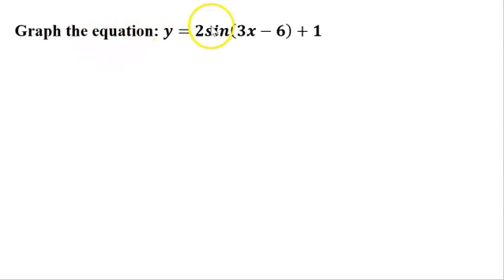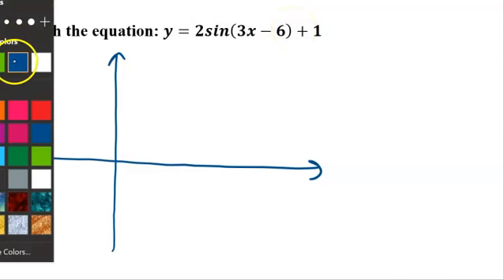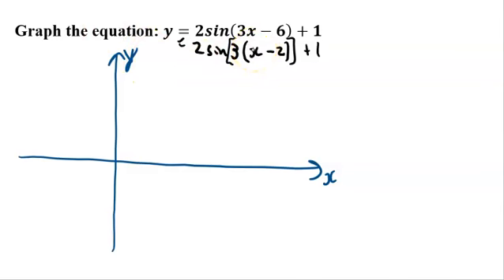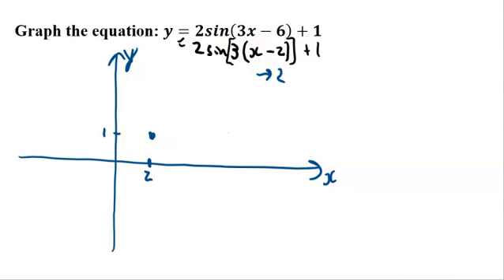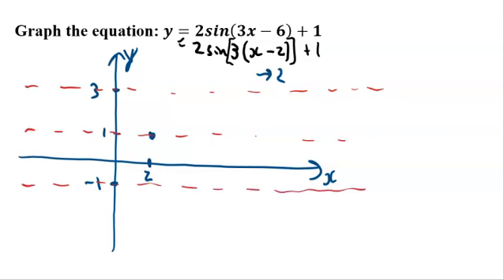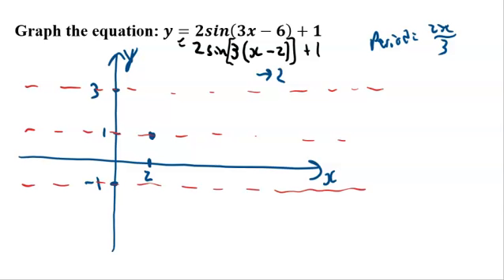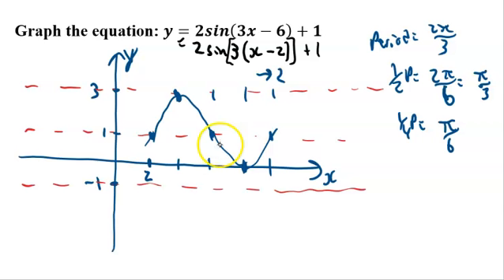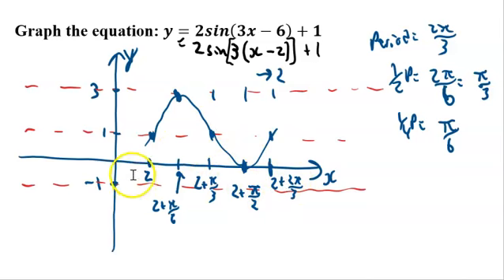Graph the Equation: y = 2sin(3x-6)+1 - Stellar Explanation! Check it out!